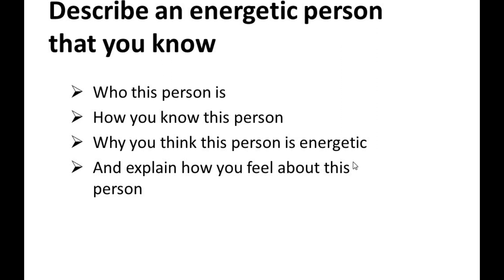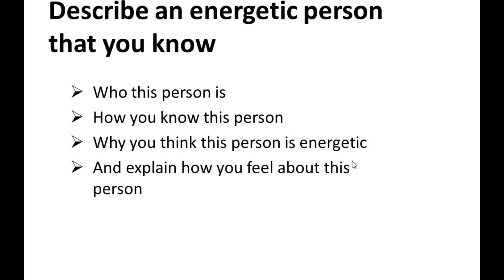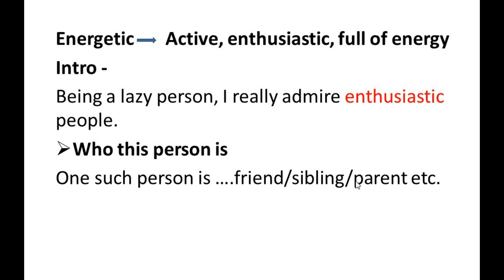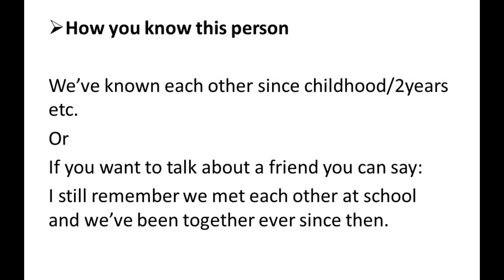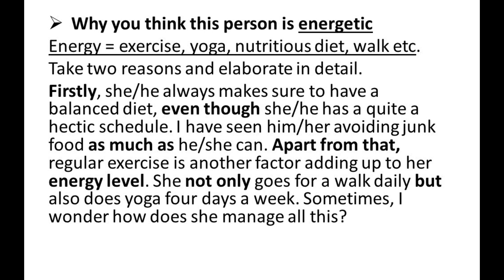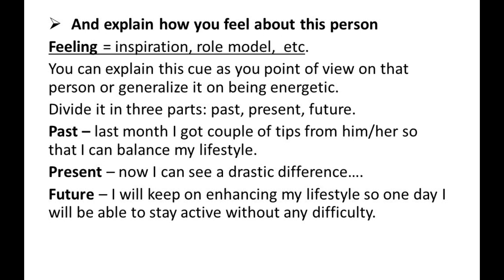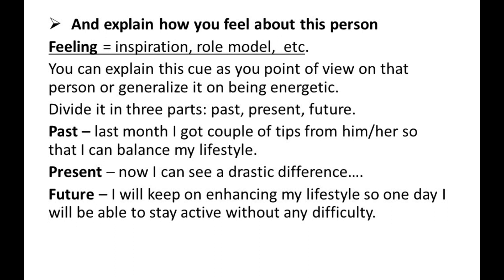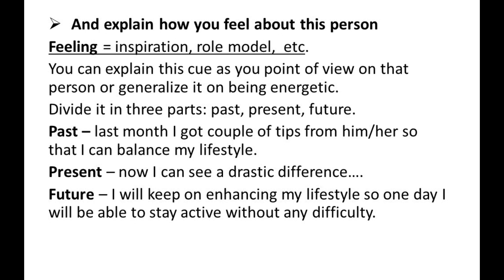Cue Card strategy for 7+ band (8777)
Step by step Cue Card strategy for 7+ band for #8777

For online paid classes or mock test.

ielts exam
ielts practice test
ielts practice
ielts test
ielts sample test
ielts listening practice test
ielts reading
listening test
ielts speaking
ielts writing
ielts review
ielts reading test
ielts material
ielts online
ielts online test
listening ielts
ielts test online
ielts reading tips
ielts reading practice
ielts listening test practice
ielts academic
ielts results
listening for ielts
ielts listening sample
ielts listening test online